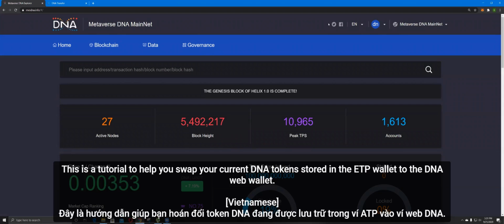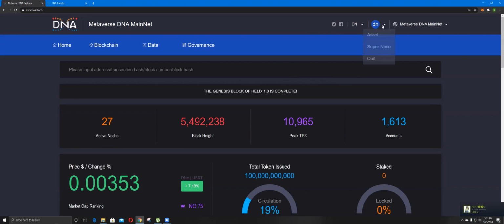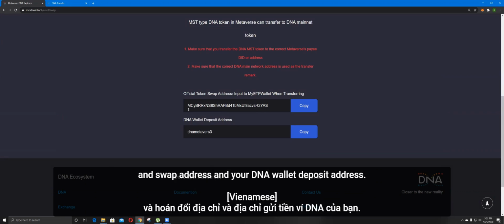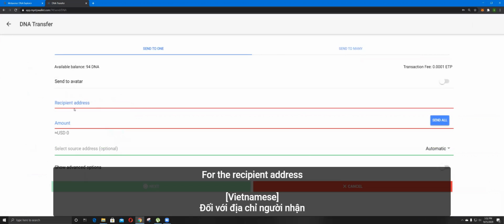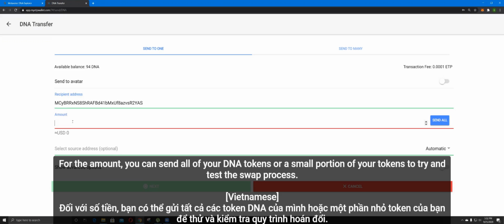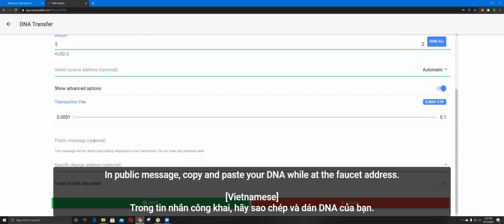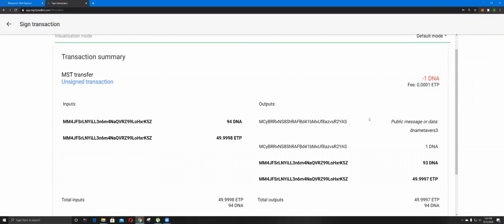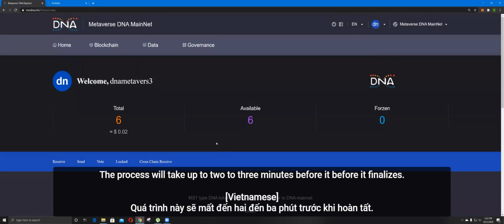How to Swap Your DNA Tokens Stored in the ETP Wallet to the DNA Web Wallet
ViewFin is a global fintech company that specializes in providing blockchain based solutions for our clients in areas such as finance, business, art, medicine, and social entrepreneurship. With offices in Toronto, Shanghai, ViewFin is plans to expand in the SEA region. ViewFin has partnered with many Blockchain and Fintech companies including Metaverse DNA and ViewFin.ED.

Metaverse (ETP) is a public blockchain platform which combines many powerful innovations within one ecosystem: the ability to create new digital assets (MST and MIT tokens), manage digital identities called Avatars, and utilize Oracles to bring real-world information on-chain. Metaverse has been used by a variety of companies to tokenize their businesses and take advantage of the benefits MST assets provide.